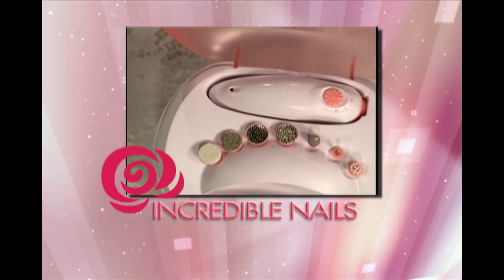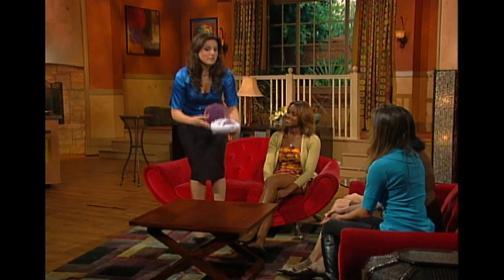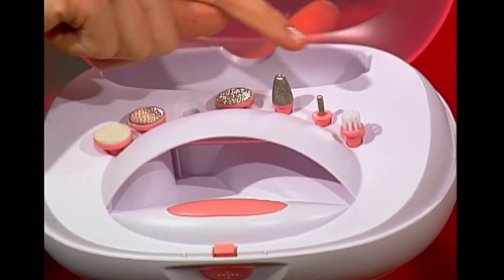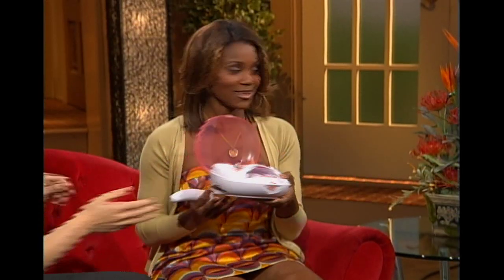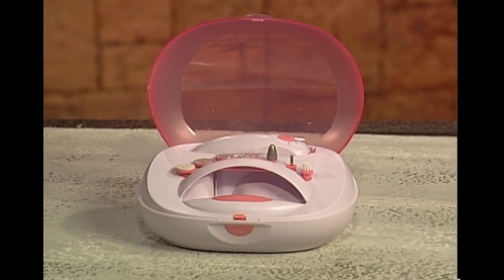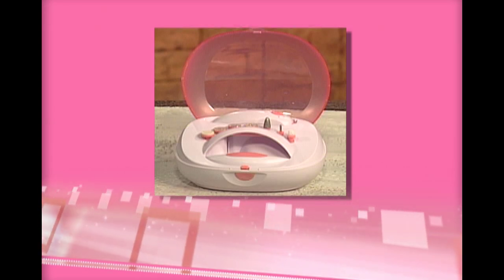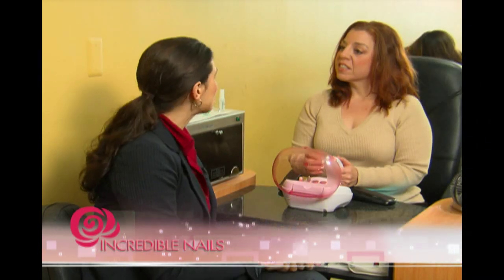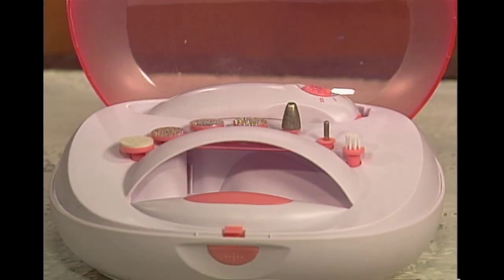Incredible Nails - By Direct Response Ad Agency On The Mark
On The Mark, a premier direct response marketing agency, produced this long form infomercial for Incredible Nails.